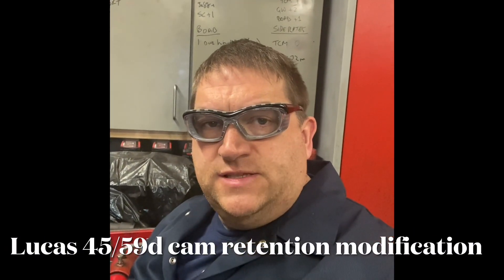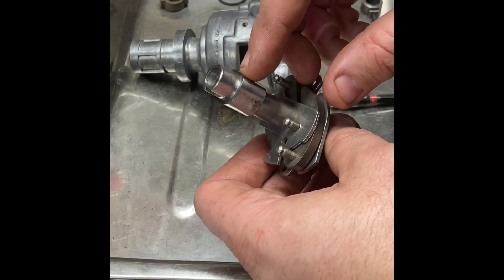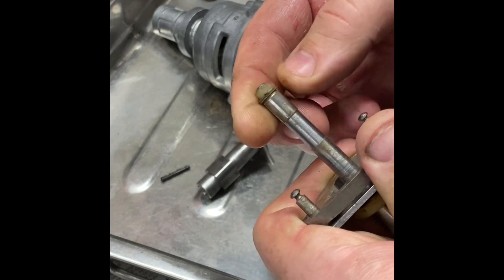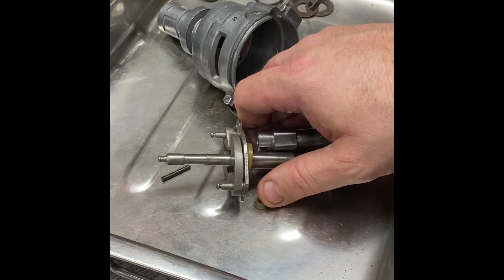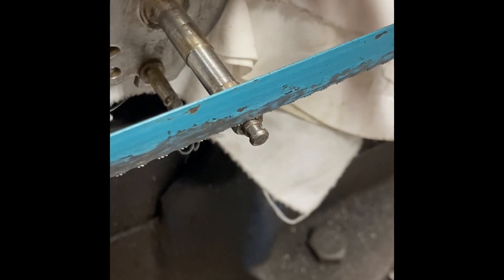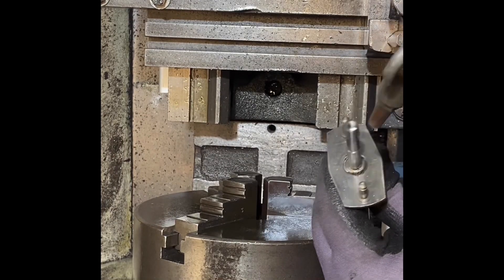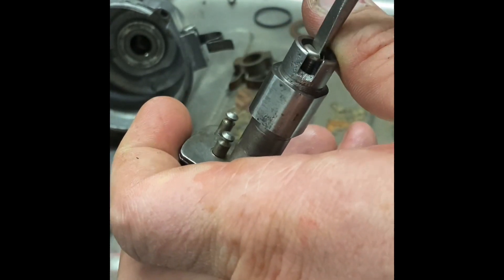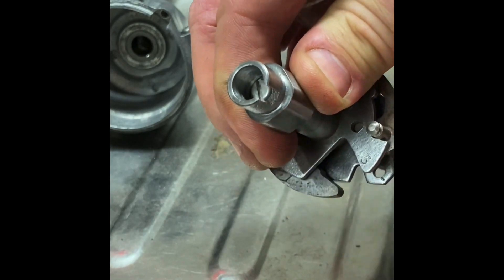Lucas 45/59d distributor shaft modification to screw retention of the cam